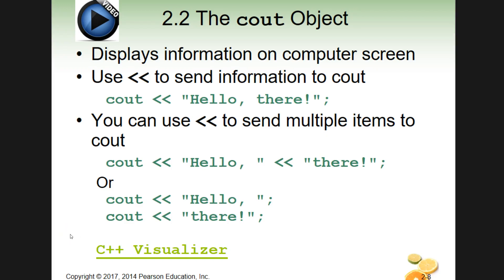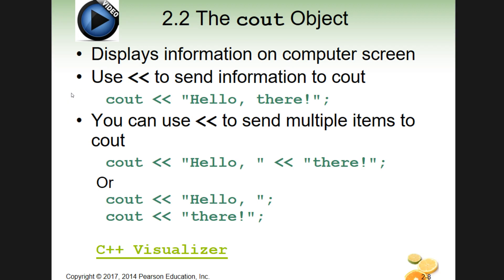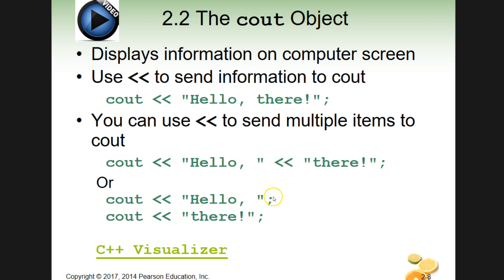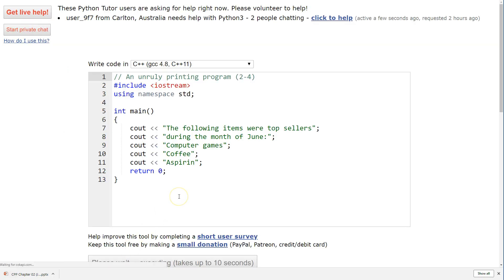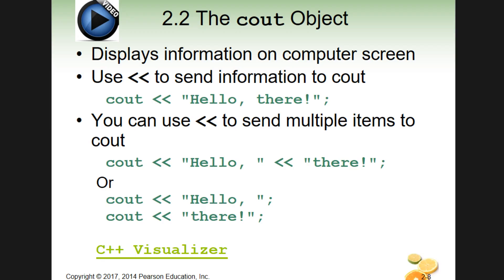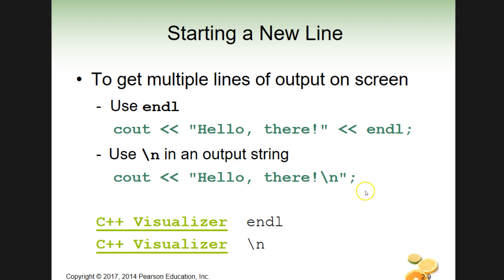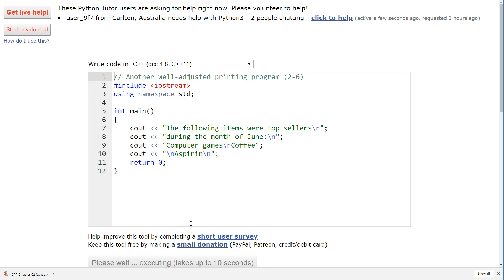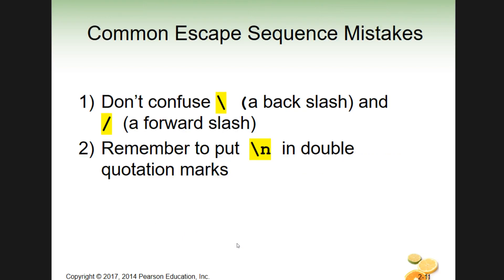C++ Chapter 2, Section 2.2 Part 1 of 2 The cout Object - Gaddis